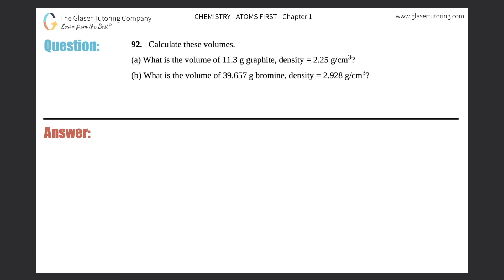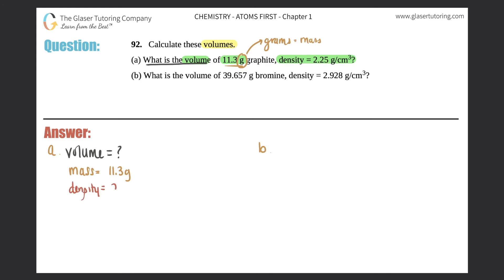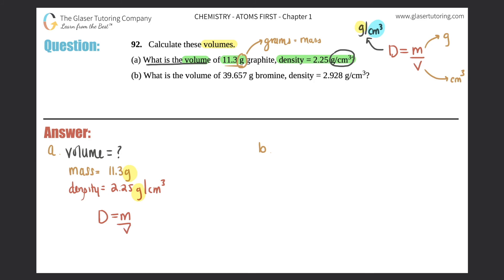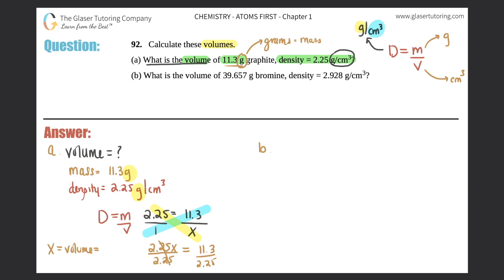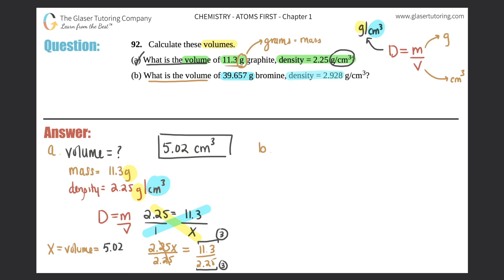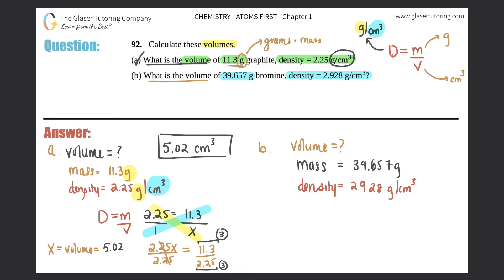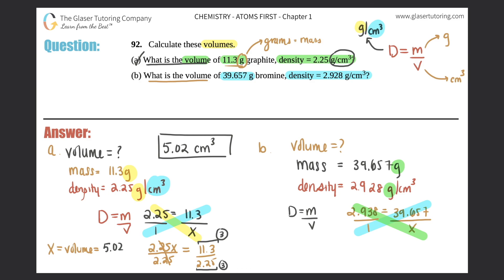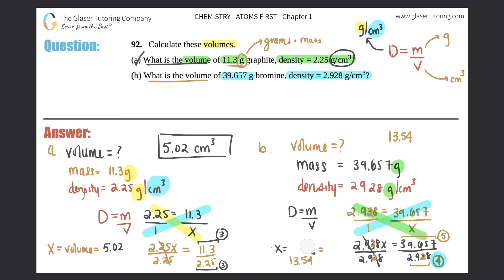1.92 | Calculate these volumes. (a) What is the volume of 11.3 g graphite, density = 2.25 g/cm3?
Calculate these volumes.
(a) What is the volume of 11.3 g graphite, density = 2.25 g/cm3?
(b) What is the volume of 39.657 g bromine, density = 2.928 g/cm3?